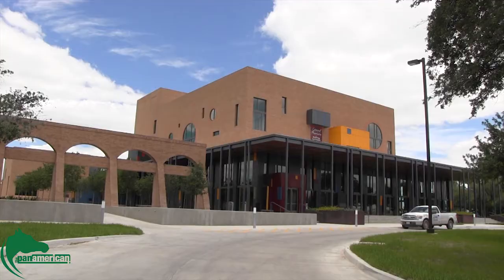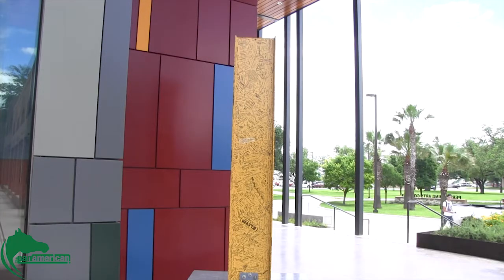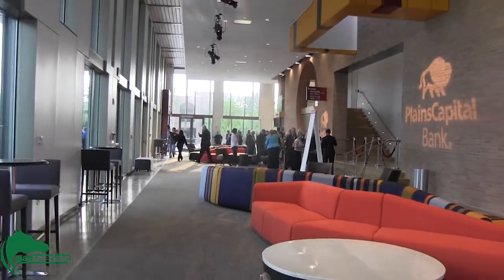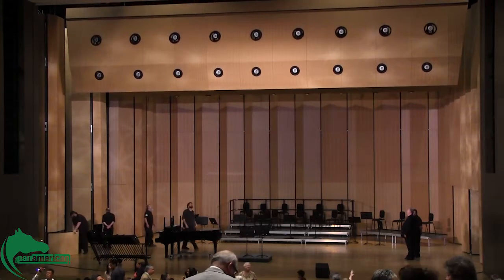The Opening of the Performing Arts Complex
Under construction since 2013, UTPA opened the new Performing Arts Complex to the community April 23. Reported by Michael Aguilar.